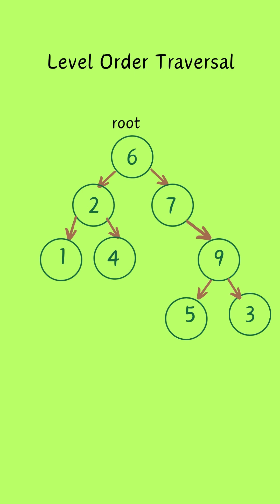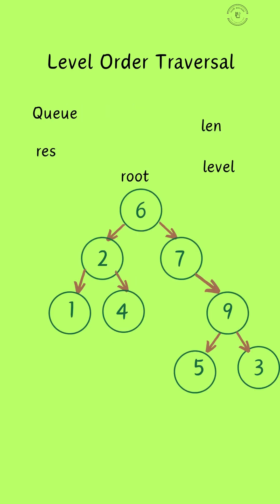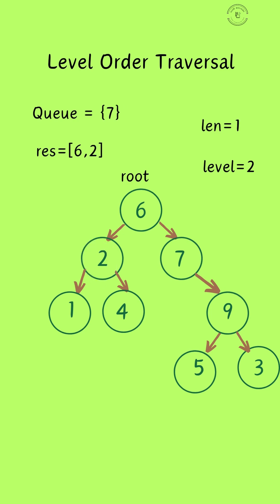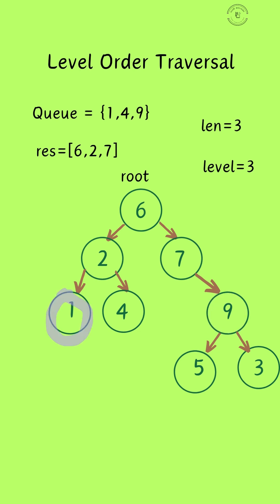Level Order Binary Tree traversal | Simply Explained